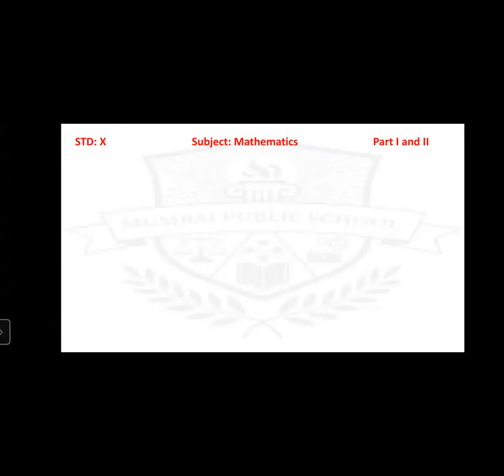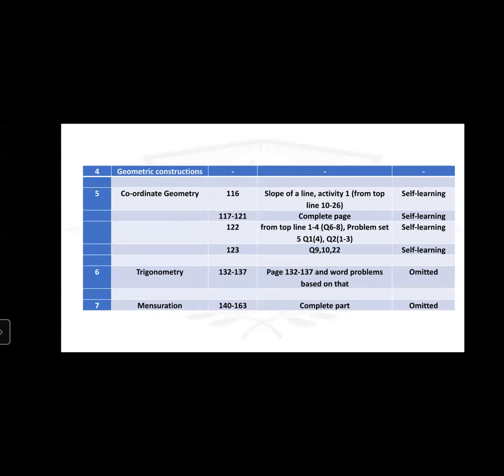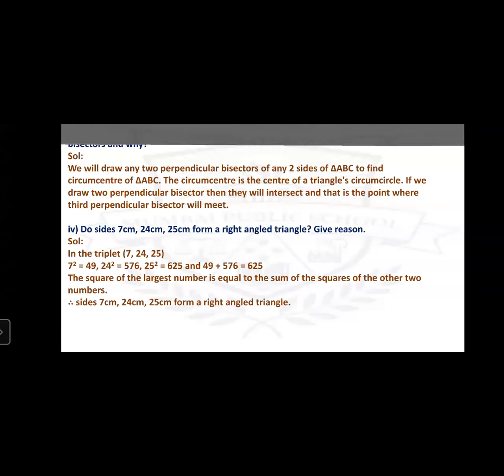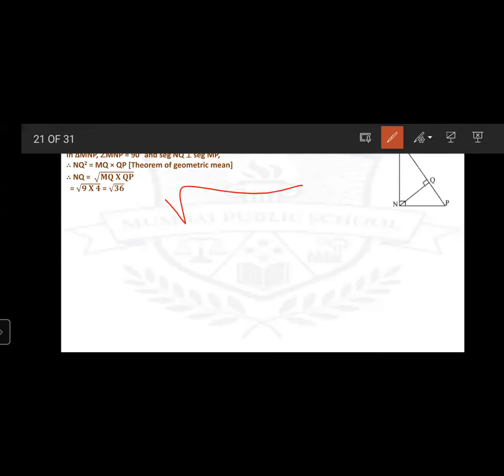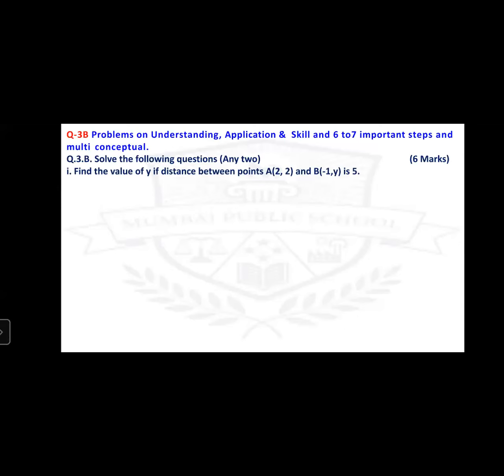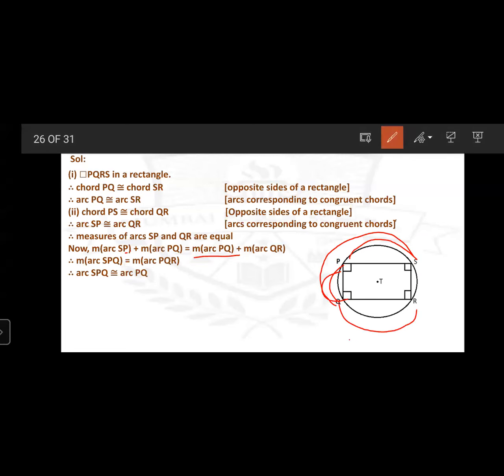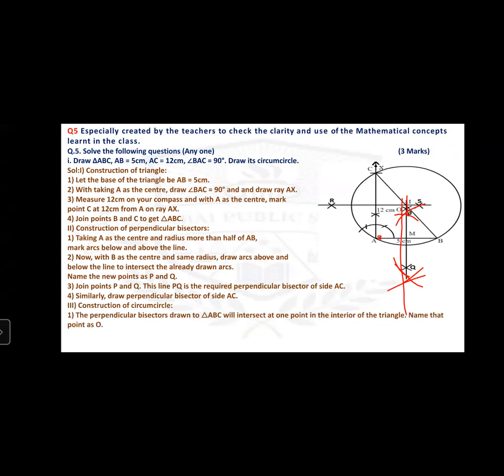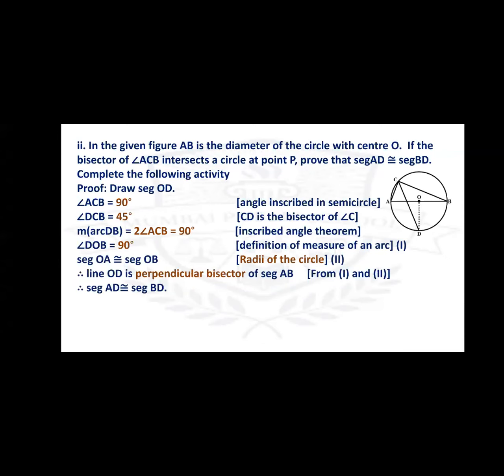PRELIMINARY EXAM:-3 | SUB:-MATHS-2 | SSC ANALYSIS SESSION | BY SUJATA VERMA| BMC EDU ENG STD 10